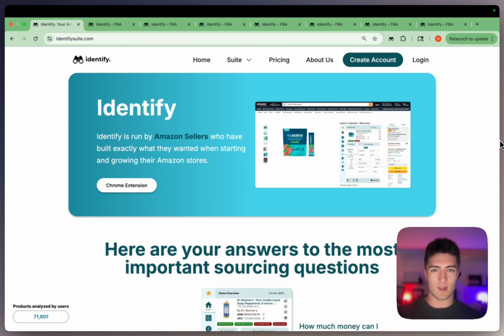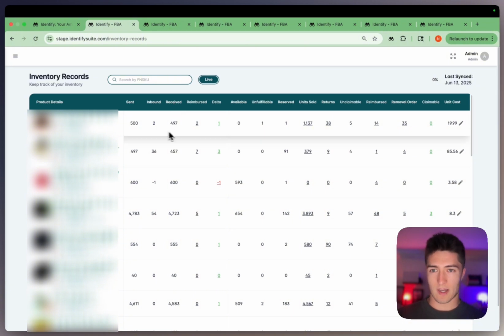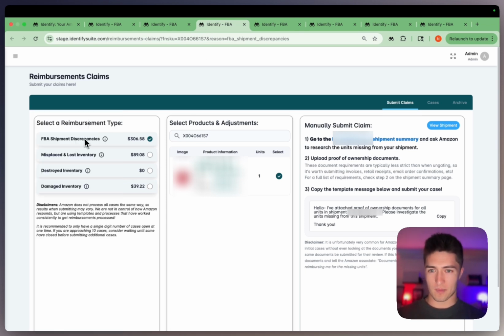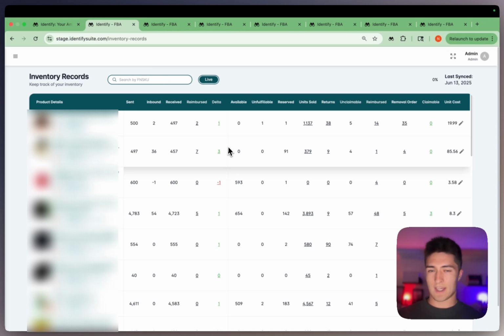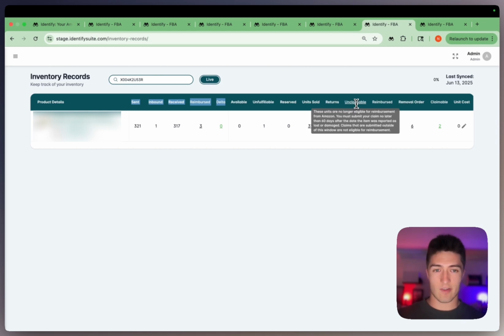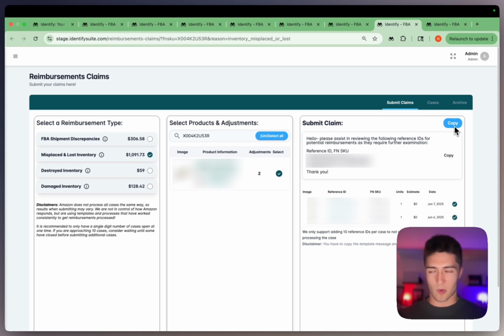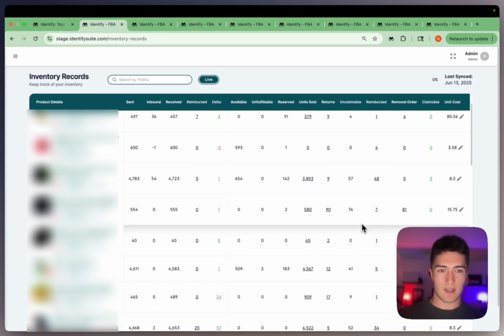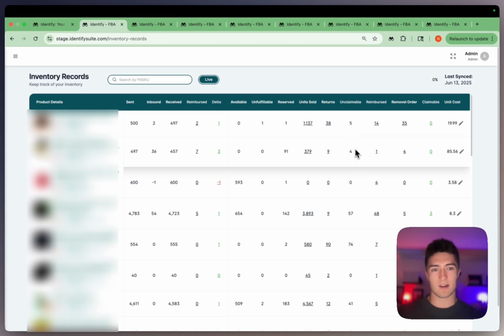Self-Service Amazon Reimbursements & Inventory Management with Identify! (LIVE NOW)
Check out the latest inventory management dashboard and self-service / semi-automatic Amazon reimbursements workflow we've been working on which will be launching in the coming days!

The Identify founding team has personally unfortunately lost tens of thousands of dollars in the past couple of years due to reimbursement claims not being submitted in time. Many sellers currently pay incredibly high percentage fees to have all the money Amazon owes them recovered for them or let this fall by the wayside, costing you thousands of dollars (or more) in profit.

We hope to help sellers eliminate this source of leakage from their business. Amazon owes you money; make sure you claim it!